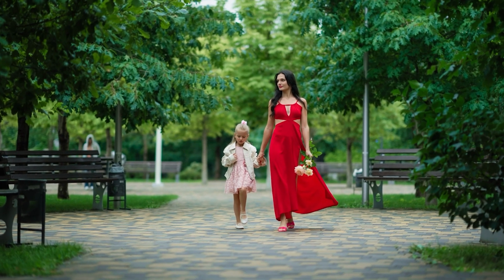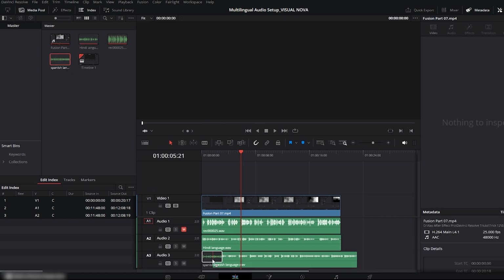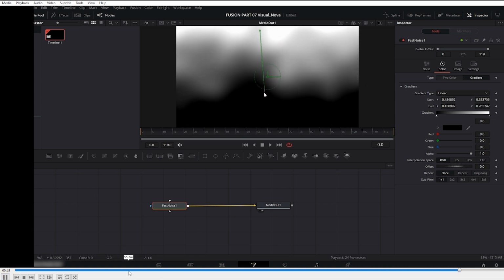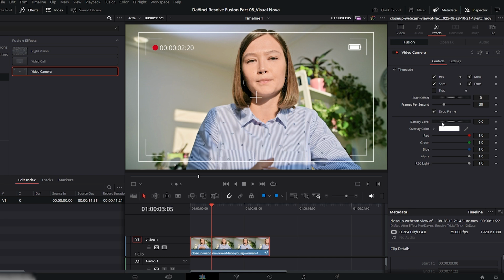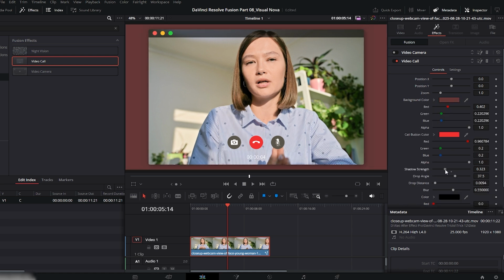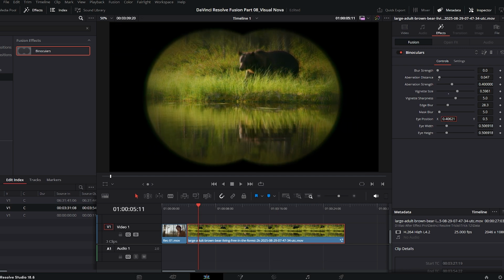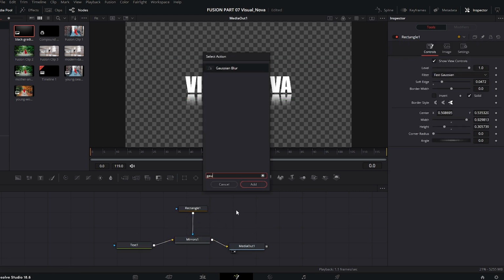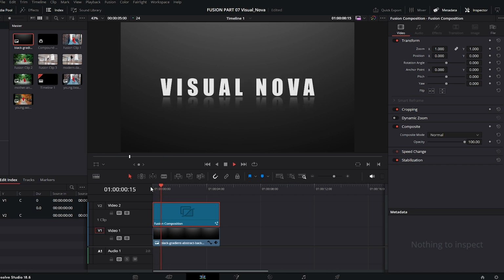DaVinci Resolve Fusion Tutorial | Part 08 | 5 Advanced Tricks for Stunning Effects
Welcome back to another Fusion tutorial in DaVinci Resolve!
In this video (Part 08), we’ll explore 5 advanced tricks that will take your editing skills to the next level. Each trick is creative, easy to apply, and perfect for making your videos stand out.
If you’re learning Fusion or want to make your edits look cinematic — this tutorial is for you!

00:00 – Intro
00:20 – Multilingual Audio Track Setup
02:31 – Camera Recording Overlay Effect
03:44 – Video Call Recording Effect
04:49 – Binoculars Scope Effect
05:42 – Animated Drop Shadow Effect
07:44 – Outro

Subtitles will be added soon!